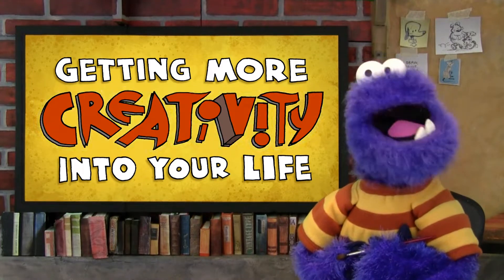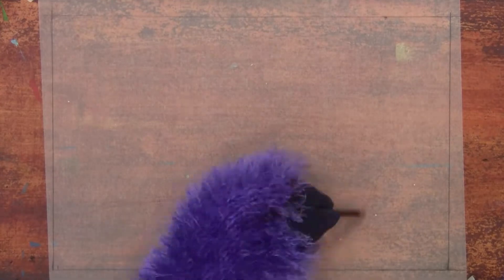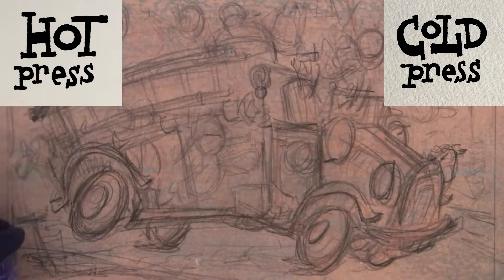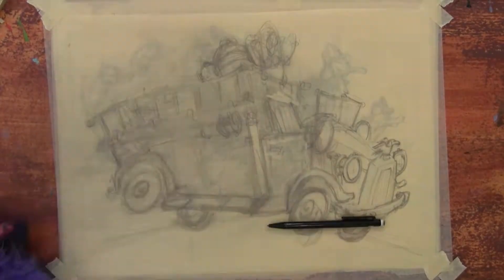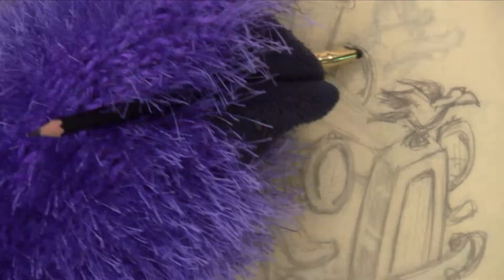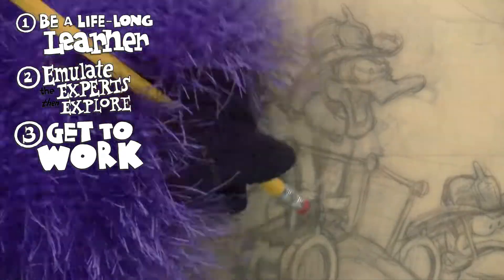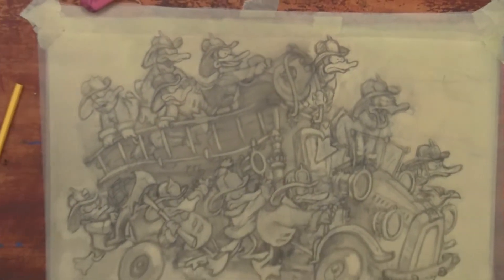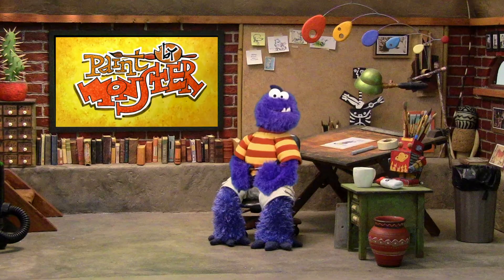5 Ways to Get More Creativity Into Your Life! -- FireTruck Ducks [Part 1] [2018]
This time on Paint By Monster, the first in a series of videos where I draw and paint and tell you the story of the “Marshal Farkin Fire Truck Ducks”. In fact, I don’t even tell you that that’s what the story is called in the actual video, you have to read this description to know that.

Also, I’ll talk to you about some of my ideas about How To Get More Creativity Into Your Life, which is a subject very close to my heart. It’s important to me to discuss those sorts of ideas with you and to help you to get more creativity into and out of your every day life. Being an artist is so much fun, but you don’t have to be a professional artist in order to think creatively or to grow as a creative thinker.

Here, I’ll tell you my top 5 ideas to get more creativity into your life:
1.) Be A Life-Long Learner
2.) Emulate the Experts, then Explore Your Own Ideas
3.) Get To Work
4.) Write Down Your Ideas
5.) Learn How To Draw

In the next video, I’ll transfer the drawing of the Fire Truck Ducks onto hot press watercolor paper and I’ll talk to you more about the layer process I used to build up to the finished drawing.

Paint By Monster is a YouTube show about Art and being an artist, hosted by me, Easel Monster.

Most episodes, I’ll talk about some principle of making Art as I make Art.
Or, I’ll tell you a little story as I make Art.
and I’ll sing you some songs that will probably be related to the topic, but, you never know.

I’ll also tell you about Art History and some of the great Artists of the past.
I’ll show you their work and tell you what they were exploring.

And it’ll be really fun.
And you’ll love it.
Or I will come and bite you.

Brandon Nolte
Zoe
Seth Johnson
Eve Cunning
Mickel Yantz
Gary Alan Paschal
Saturday Morning Media
Paul Gestwicki
Christina
Lar DeSouza
Miss Laura Darby Singh
David Gilde
Andrew Eason